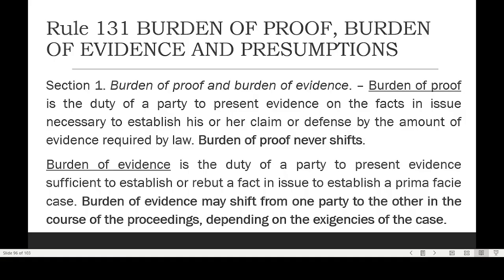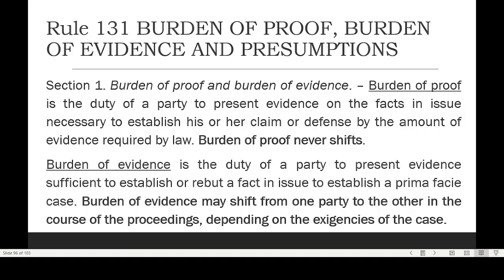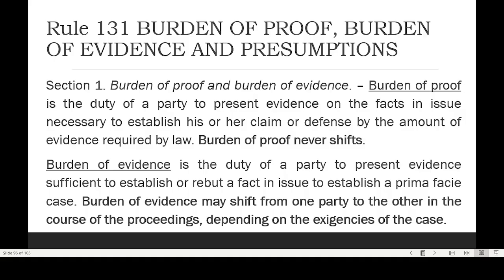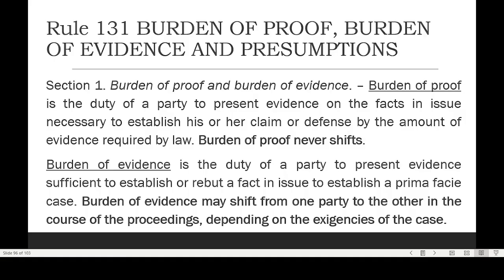Rule 131 Burden of Proof, Burden of Evidence and Presumptions